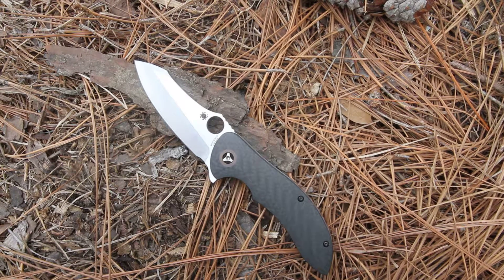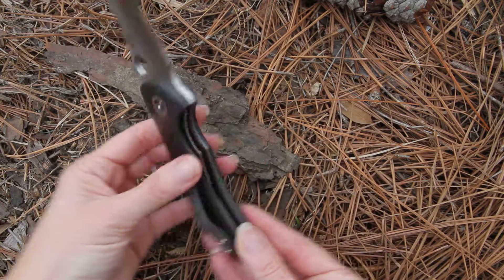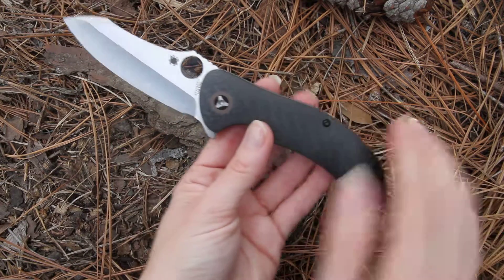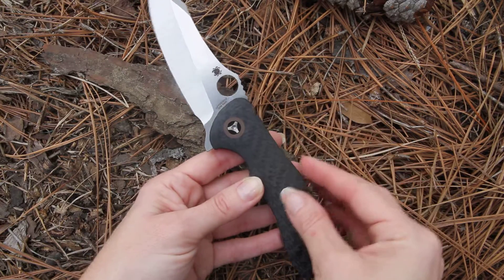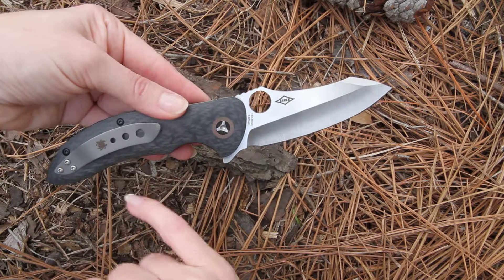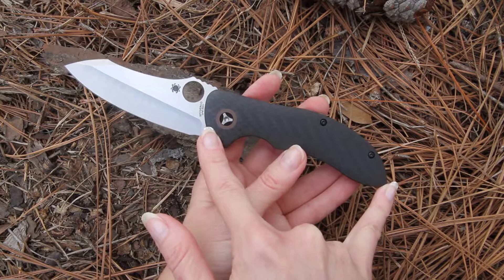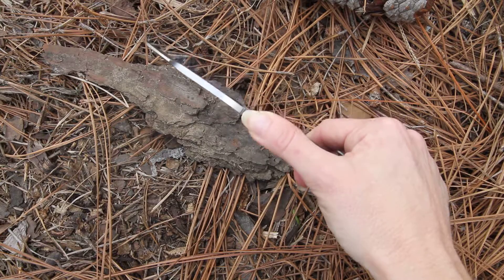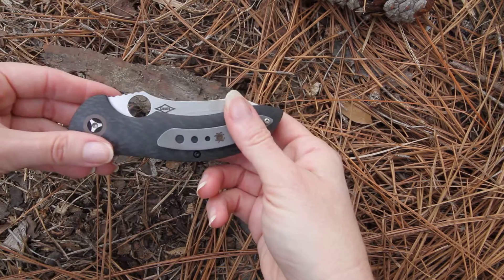Spyderco Magnitude Pin C212CFP - video demo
Spyderco Magnitude Pin C212CFP. Blade is 3.5 inches long, handle is 5 inches. Blade is made of CPM S30V. Handle is made of Carbon Fiber.